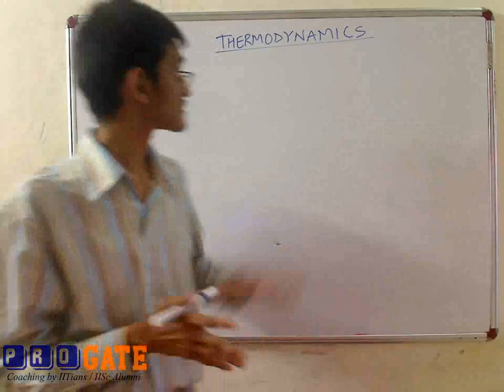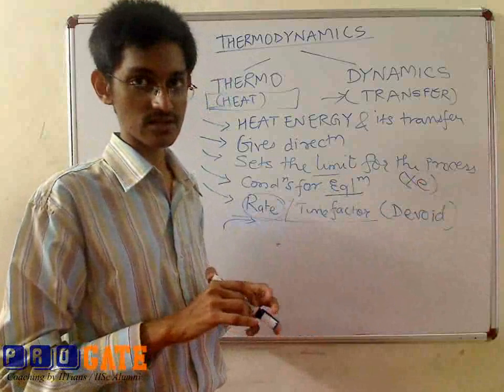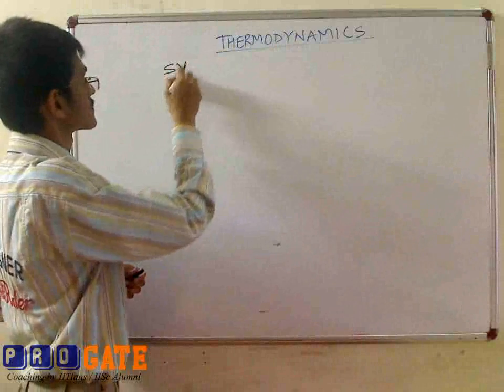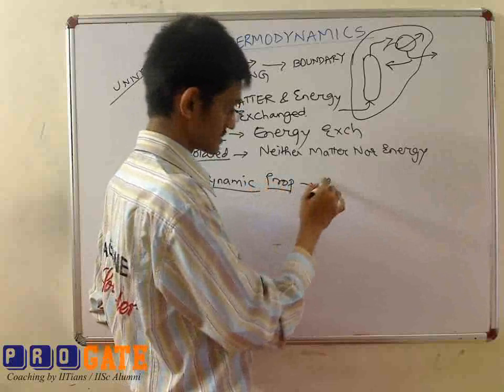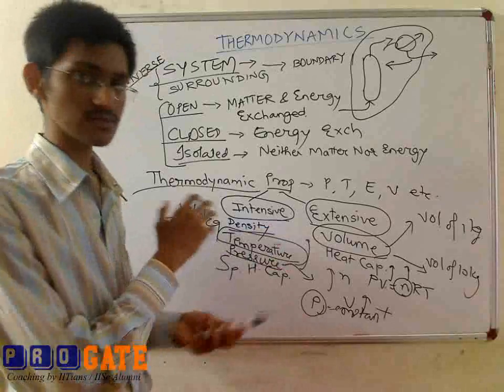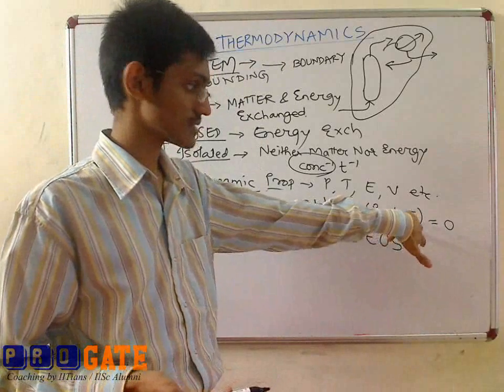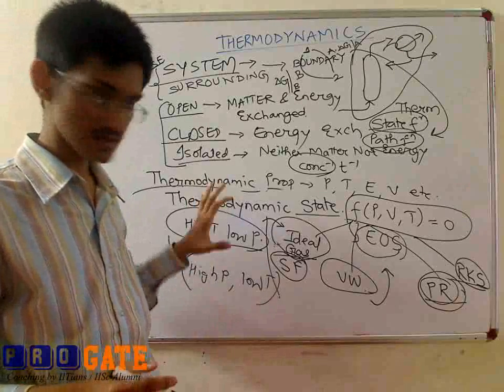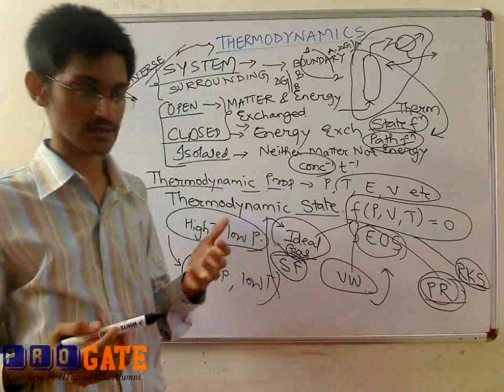ProGATE GATE Chemical Engineering Sample Video 3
GATE Chemical Engineering Video Lectures, Study Material, Mock Tests by IIT IISc GATE Toppers.